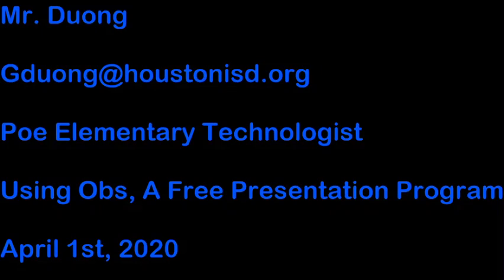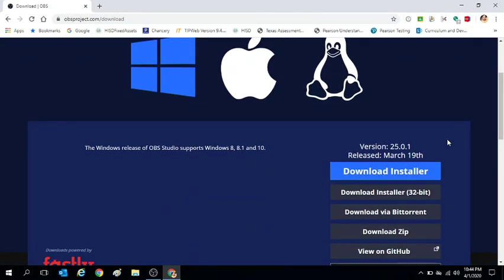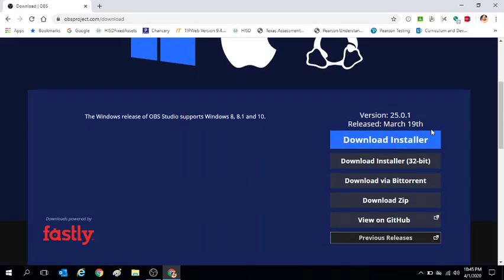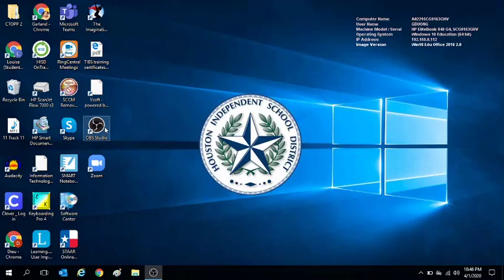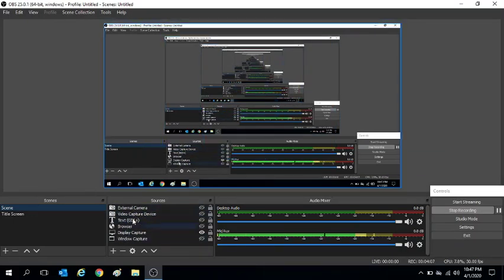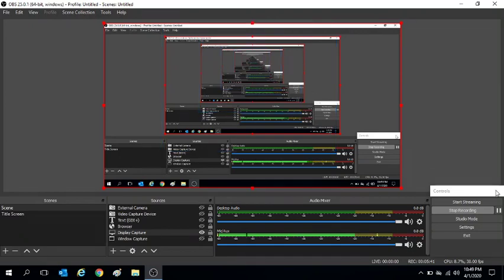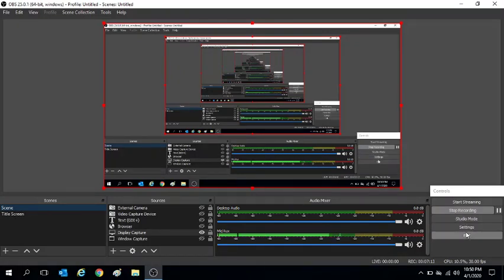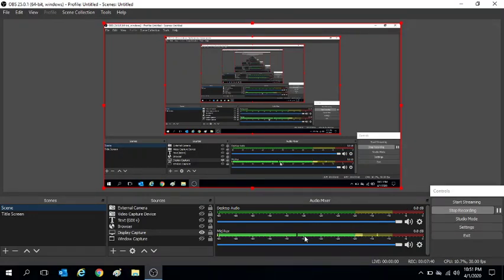Using OBS Studio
Details how to install and start using OBS Studio, a free video editor for your presentations